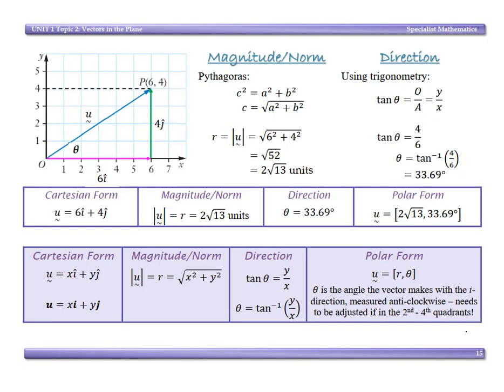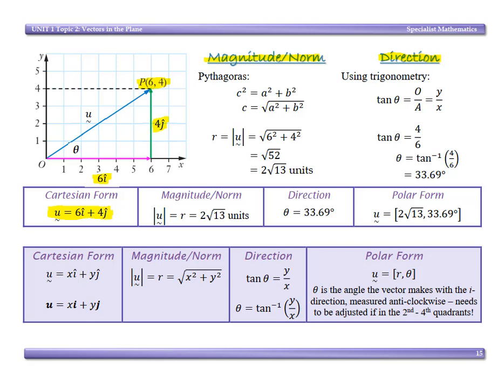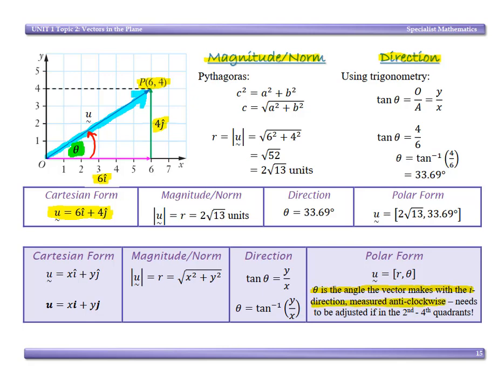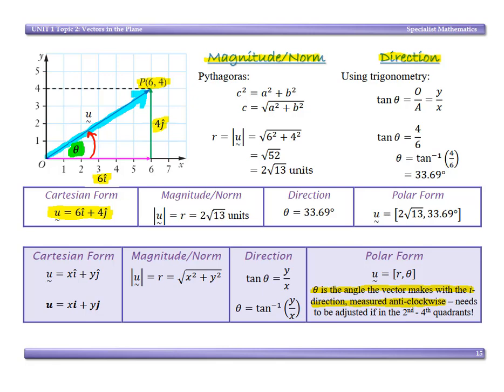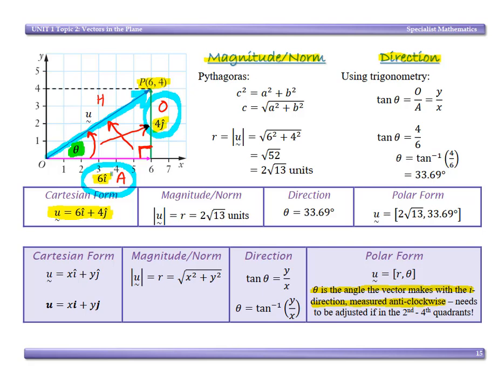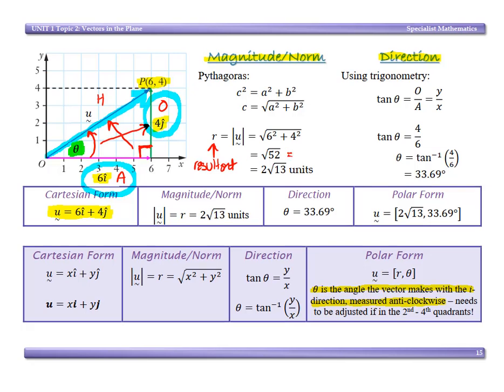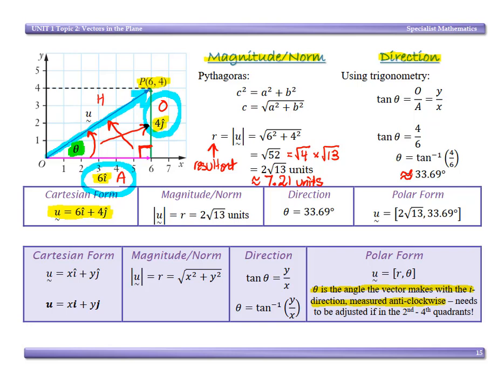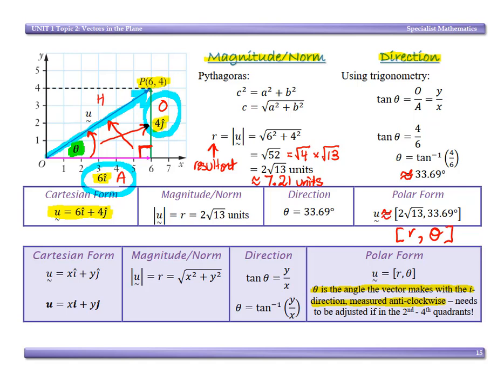Polar form of a vector